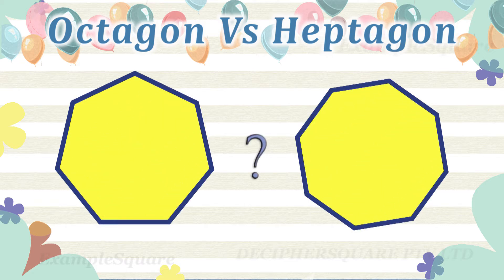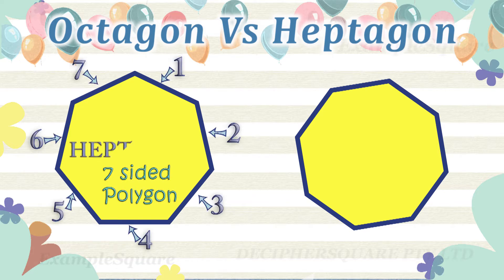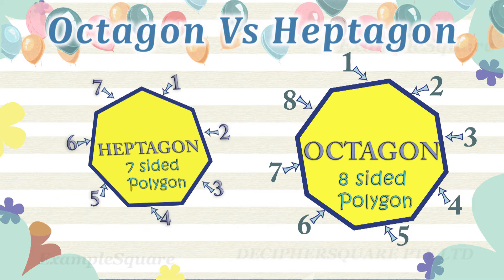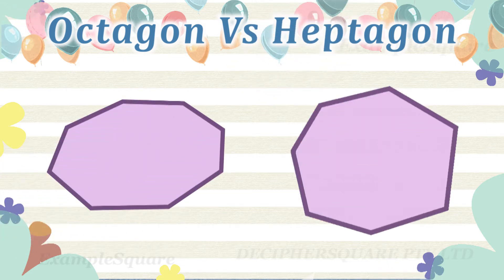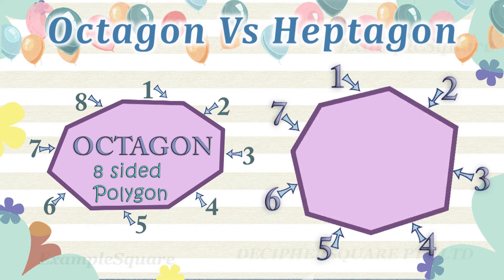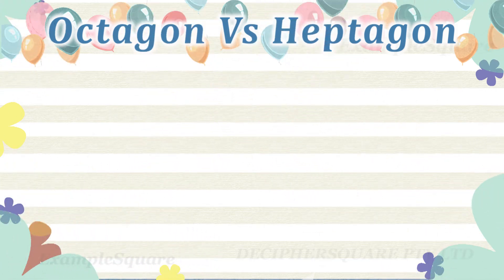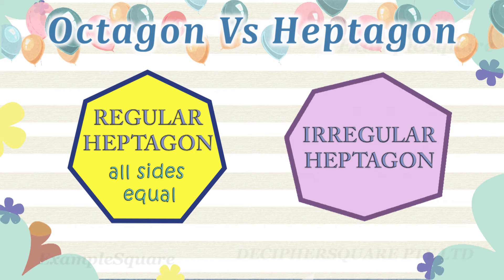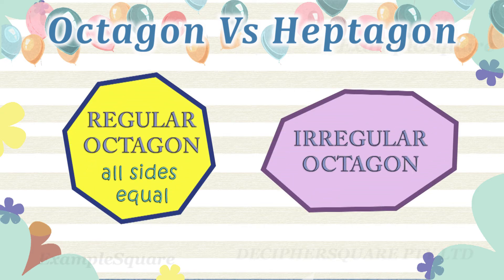Octagon vs Heptagon, Shapes for kids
This video is about identifying an Octagon and a Heptagon polygon shapes.

Which one of these is an Octagon and which one of these is a Heptagon.
A Heptagon is a polygon with 7 sides and 7 corners, this is a Heptagon.
An Octagon is a polygon with 8 sides and 8 corners, this is an Octagon.

A Polygon is a  2 dimensional closed shape having 3 or more straight sides.

Which one of these is an Octagon and which one is a Heptagon.
This is an Octagon with 8 sides and this is a Heptagon with 7 sides.

If all the 7 sides of the heptagon are equal and all the 7 interior angles of the heptagon are equal then it is a regular heptagon otherwise it is an irregular heptagon.
Here is an example of a regular and irregular heptagon.

Similarly if all the 8 sides of the octagon are equal and all the 8 interior angles of the octagon are equal then it is a regular octagon otherwise it is an irregular octagon.
Here is an example of a regular and an irregular octagon.

For more content related that helps in the development of Math skills (Kindergarten to Year 5)